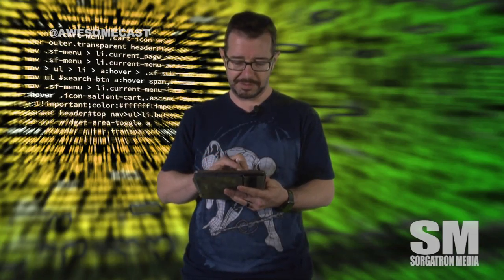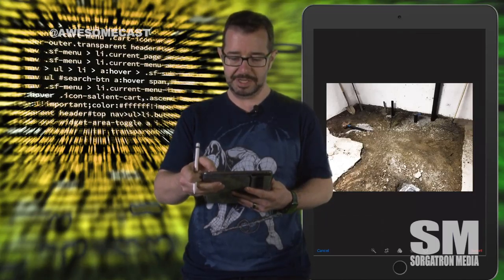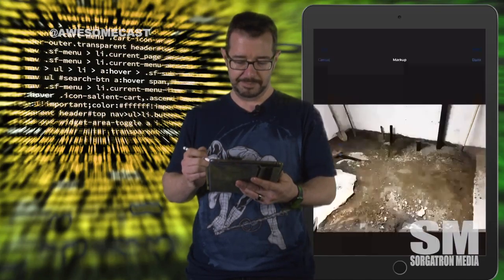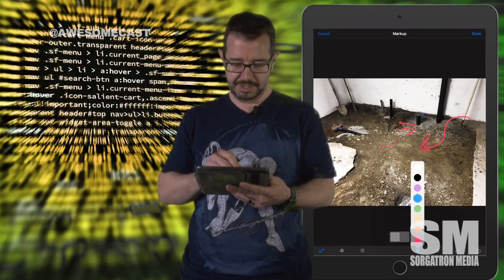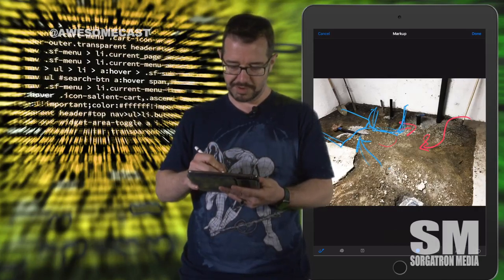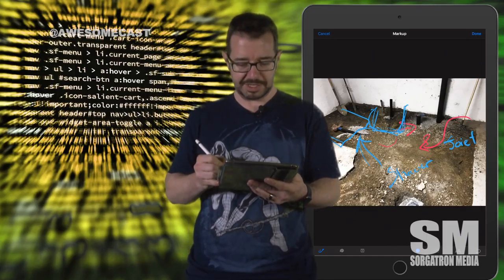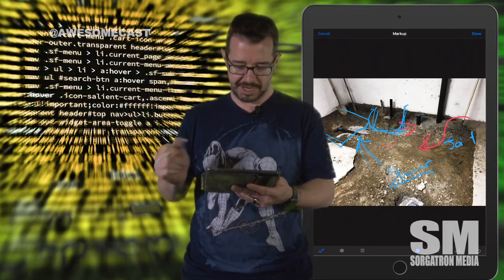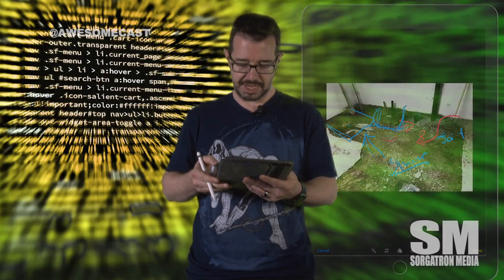Awesome Tip: Draw on your pictures in iOS 10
John Chichilla shows how to draw on images in the photos app in iOS 10 on the iPhone and iPad